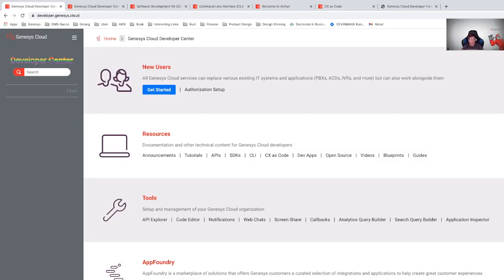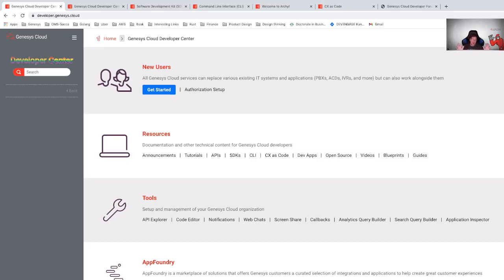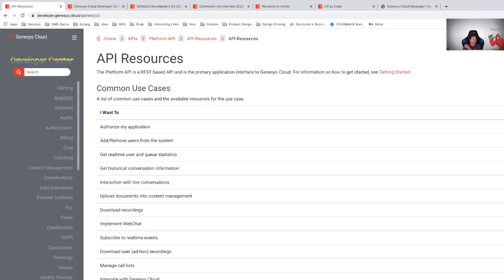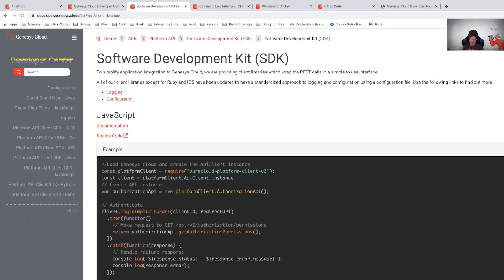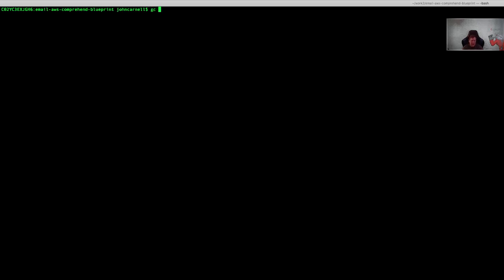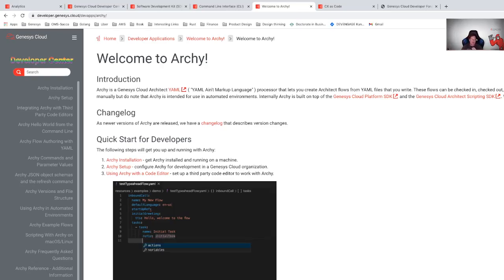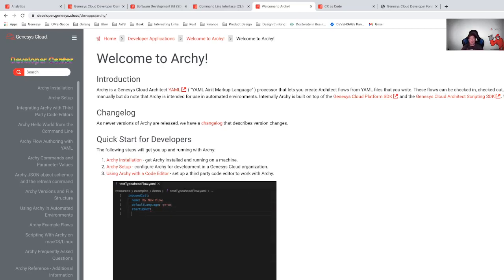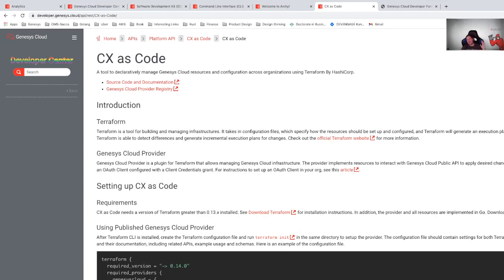DevDrop 7: The developer tools strike back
The developer engagement team has been busy this year working on new development tools and capabilities.  With all of these new tools, one of the questions we often get is what is the role of each tool and when should I use one development tool over another.  In this DevDrop, we will walk through each of our development tools (APIs, SDKs, Genesys Cloud CLI, CX as Code, and Archy) and discuss what capabilities the tools provide and when you should consider using one tool over another.

Have something to say about this video?  Have new content ideas?  Come join us at the Developer forum